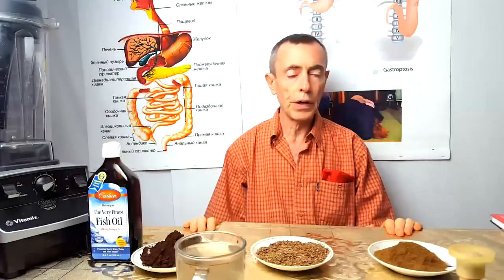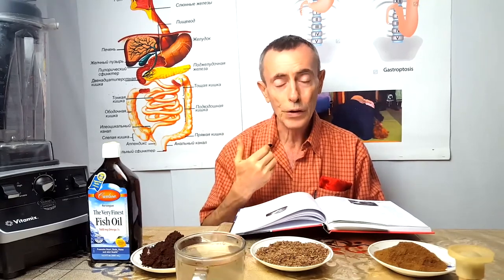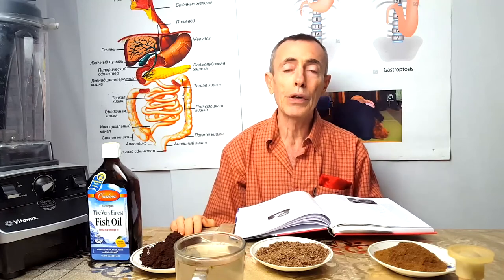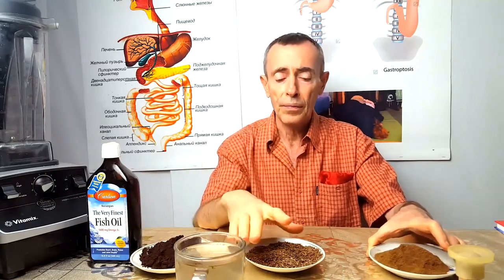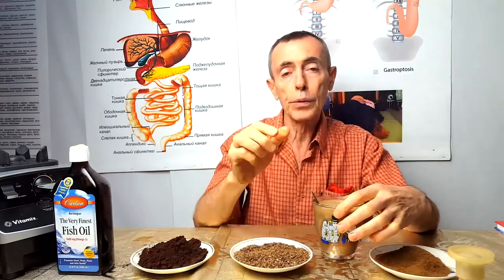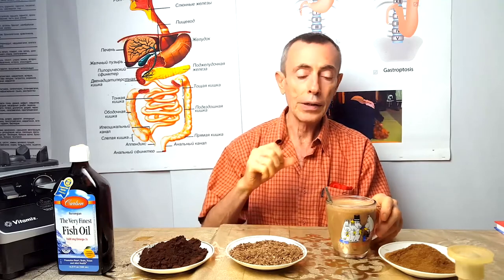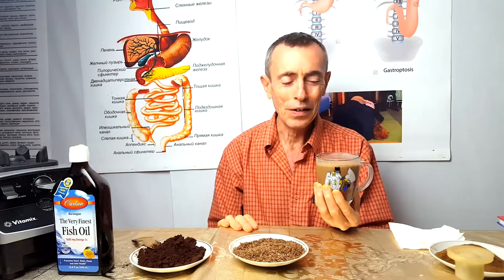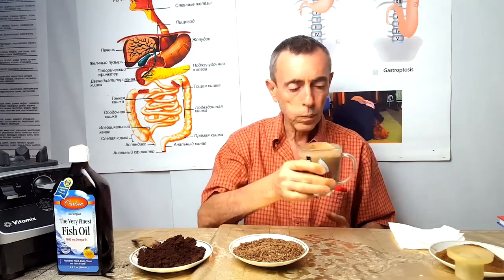WORMFIGHTER 2. GET RID OF WORMS IN THREE MONTHS! IMMUNITY! PANCREAS! Vitaliy Ostrovskiy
Dear friends!

Before applying the techniques and practices of traditional healers shown in the video, as well as the collections of herbs and nutrition, it is necessary to consult with your attending physician who watches the dynamics of your health! All the practices, tips, and recipes mentioned in this video - you apply for yourself under your personal, full responsibility!

Yours Respectfully,
Vitaliy Ostrovskiy!

Stay Healthy!

Kind regards,
Vitaliy Ostrovskiy

So, the program "To Healthy - Helps a Lot" on the air now.
Now we will continue the lesson on the book "Health Guarantee"
The second lesson is Parasitology, with which you'll be able
to study and change your worldview
Well, let's start. Let's fix it.
The first lesson we had was about the use of a special mixture, which was published
on page 167
It lied in the use of wormwood, tansy, scabwort, wild jeera
Or just jeera, black cumin. This is the formula that we have been drinking a month with honey
According to a special technique developed by Dr. Gagarin-Bingboyev
Now we have a 15-day break and do a diagnosis
What happened during this time?
Here, the nutrition is published here
You can read it. Then, after a 15-day break
We proceed to the second recipe, which is described here on page 187
You will be able to read it, but today, yes, I will not speak about it, because you have a book
And I'll give you an alternative, another recipe to improve
your intelligence. You can use either this recipe or that
So this recipe: cloves, flax seeds we will use for
approximately 15 days
15-20 days, according to the way you feel. Then we will start again with the first mixture
And the antiparasitic program, immunomodulating program
will take 3 months, during which we will get rid of a huge amount
of parasites, as well as raise our immunity and saturate the body with missing microelements
Well then, today we proceed to Lesson 2
So, for this we take the seeds of flax
Look, these are flax seeds. If you do not have a blender, I say the recipe right away,
2 tablespoons of flax simply pour with water, activate them
Activate, they will get activated in 3 hours and then chew them
Chew them, and